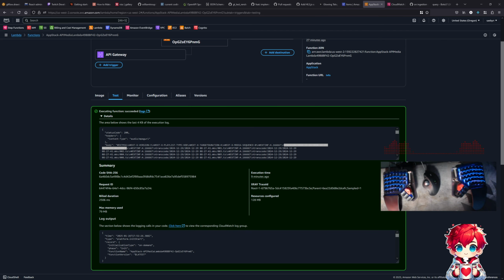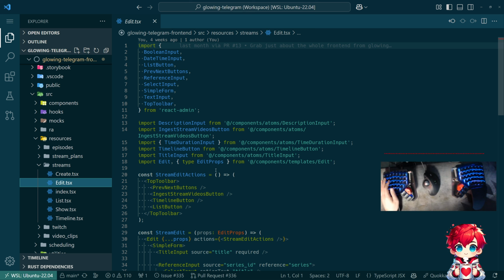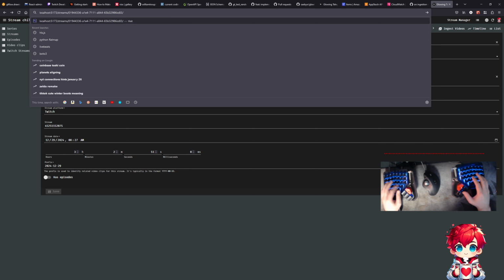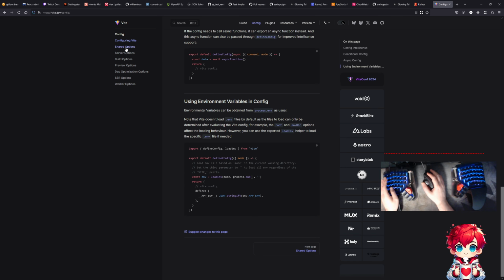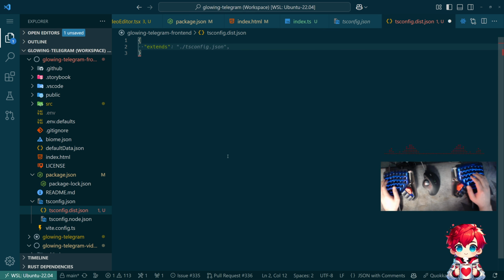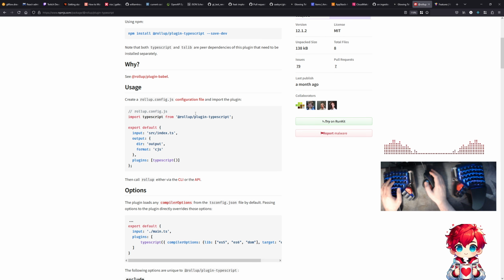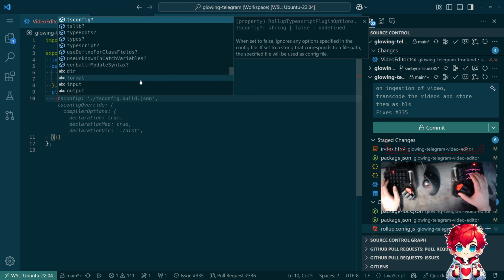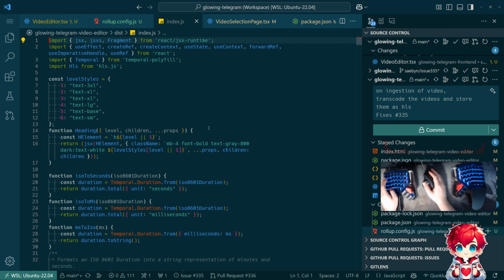Integrating Video Editor Components with React Admin - Episode 184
In this video, I work on integrating a video editor component into the Glowing Telegram front-end using React. The video editor component, currently developed in its own repository, is being linked and incorporated into the main application. This process involves configuring npm link to work with local development, debugging issues related to imports and dependencies, and exploring tools like Rollup to package the library efficiently.

I discuss the overall project structure, including the relationship between streams, clips, and the project lifecycle, and how this new integration will help me with video selection and episode creation workflows. Along the way, I encounter and resolve some challenges, such as import issues, styling conflicts (like utilizing Tailwind CSS in specific parts), and setting up TypeScript builds to work seamlessly within this framework.

You'll also see me troubleshoot library builds, link component repositories, and refine the development process using tools like TypeScript, Rollup, and Vite. By the end of the stream, I successfully managed to render the video editor component into the app, test its functionality with dummy data, and confirm that it integrates with the overall workflow. This is a crucial step towards enabling a more streamlined process for selecting video segments and creating cohesive episodes.

If you're following along with similar projects or curious about working with interconnected React components and backend integrations, you'll find this session insightful and engaging.